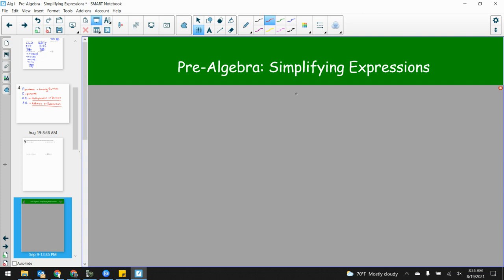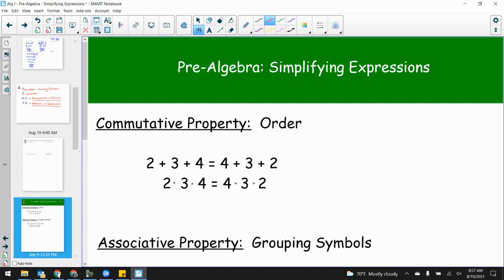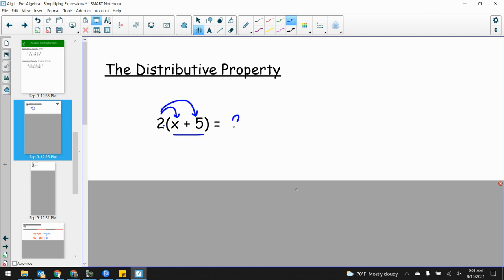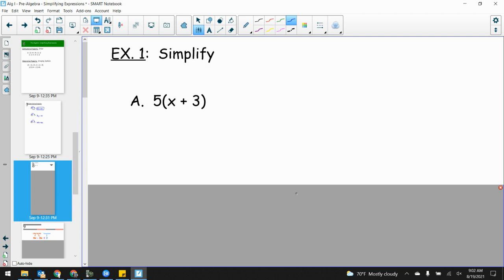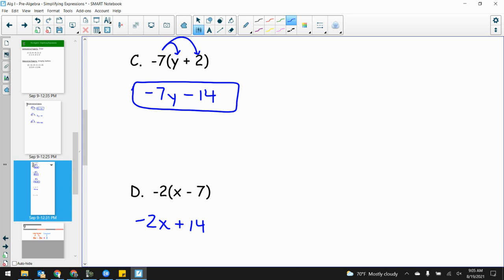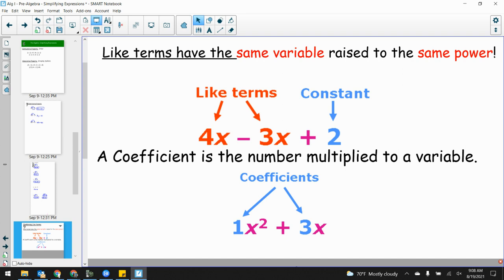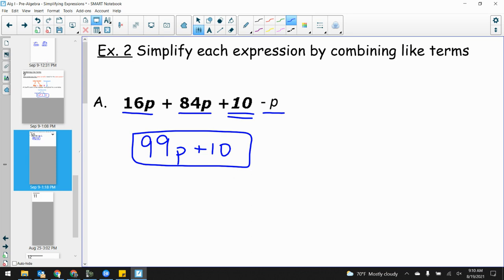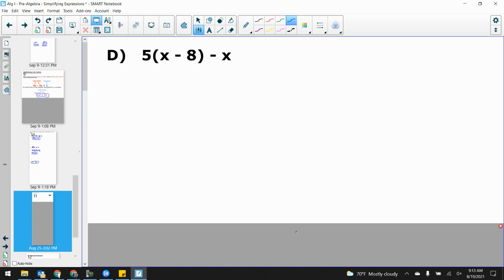Pre-Algebra: Simplifying Expressions Day 1: 8-19-21